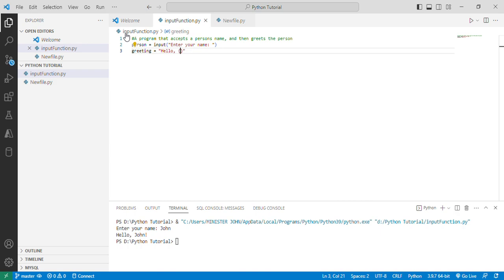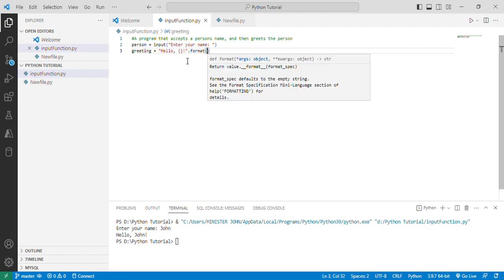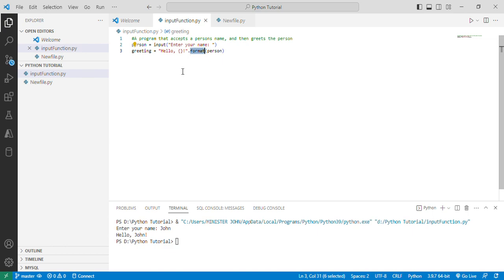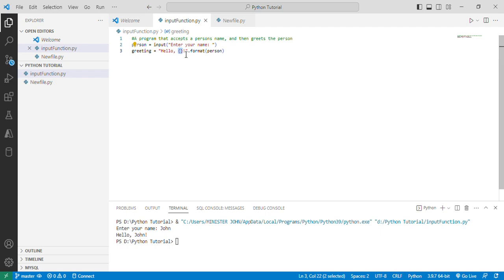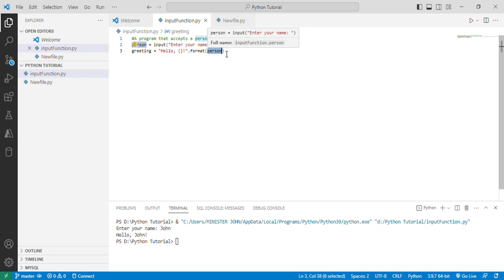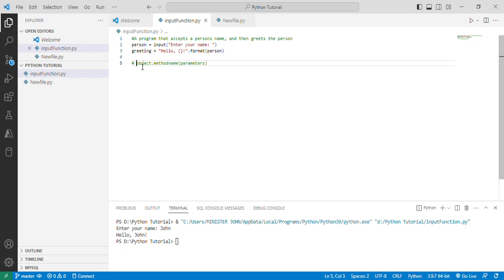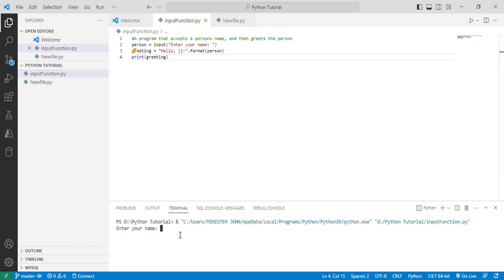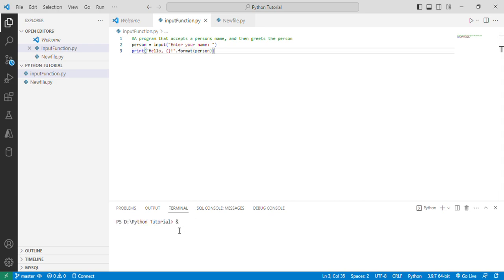String Format Operation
This tutorial will teach you how to fill in braces or gaps in python using the ".format() method